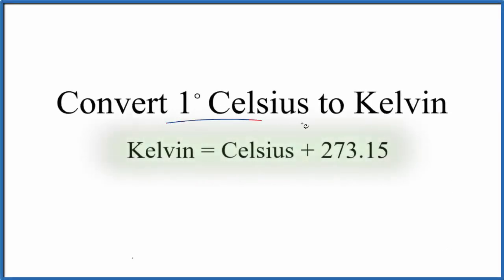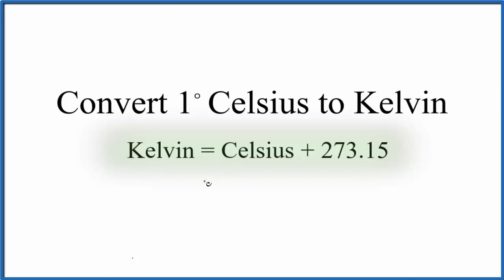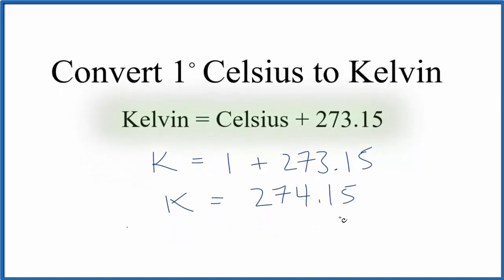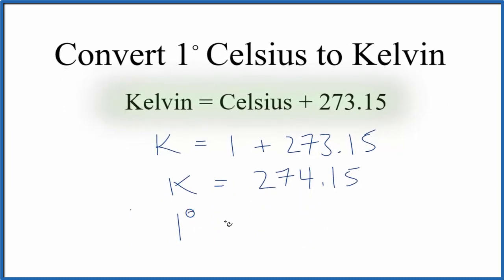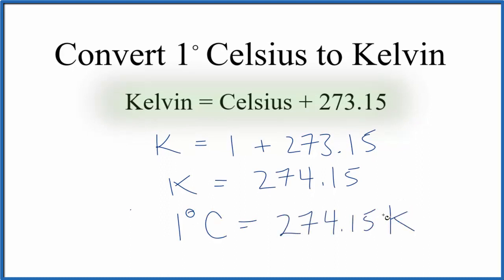How to Convert 1° Celsius to Kelvin